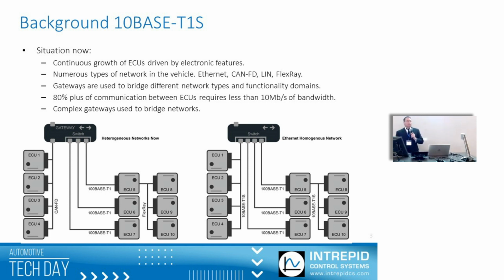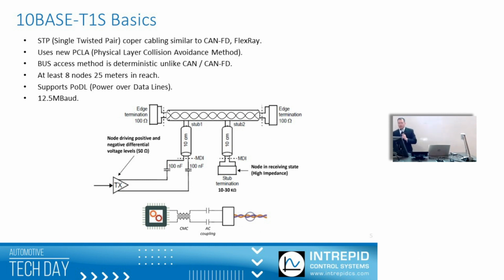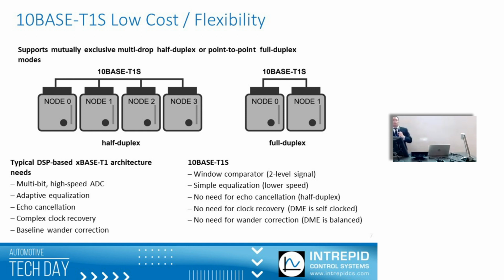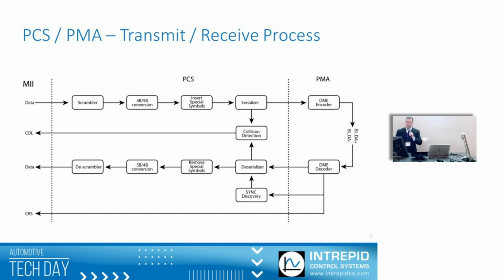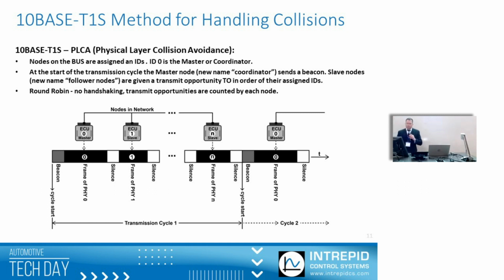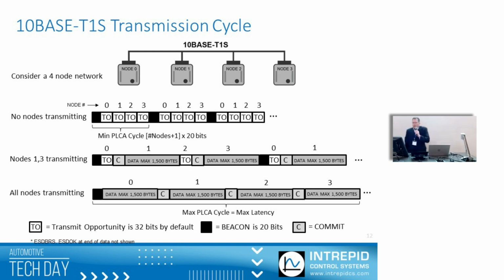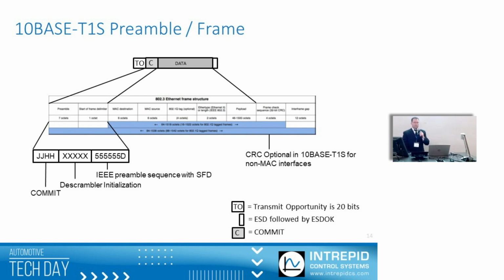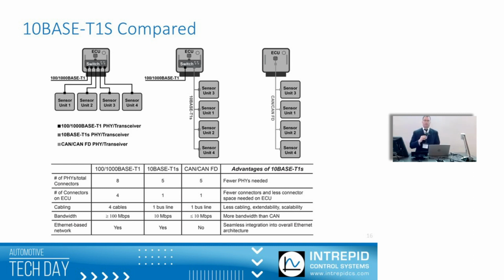10BASE-T1S Explained (Intrepid Tech Day '23)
10BASE-T1S: The Next-Generation Network Replacing CAN/CAN-FD | IEEE Automotive Ethernet Standards

Discover the new IEEE automotive ethernet standards and dive into the world of 10BASE-T1S ethernet, the cutting-edge network technology designed to replace CAN/CAN-FD. 10BASE-T1S utilizes twisted-pair cables to transmit data at a rate of 10 megabits per second (Mbps), specifically engineered for challenging automotive and industrial environments where noise and electromagnetic interference pose significant challenges.

Watch Industry expert and Intrepid COO, Colt Correa, as he explains tweaking settings on the 10BASE-T1S test network and analyzing the resulting effects using the oscilloscope. We will witness the impact of various settings, including TO Time, PLCA Local ID, Node Count, and Burst, as they unfold in real-time. Get ready for some exciting discoveries!

In this seminar, we aim to empower you with comprehensive knowledge of the 10BASE-T1S interface, starting from the basics. Learn about the network's potential to replace CAN/CAN FD and its role in supporting and enabling new architecture. By the end, you'll gain the confidence to work effortlessly with both 10BASE-T1S and 10SPE interfaces, unleashing your full potential.